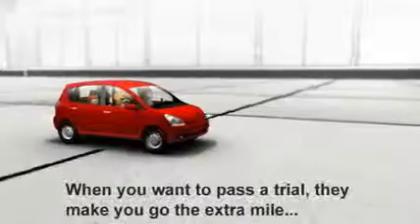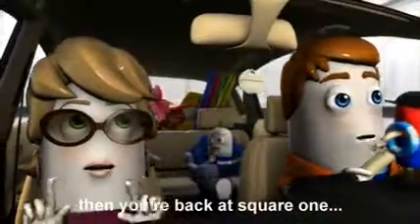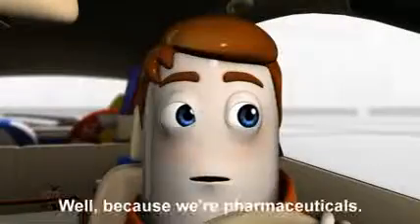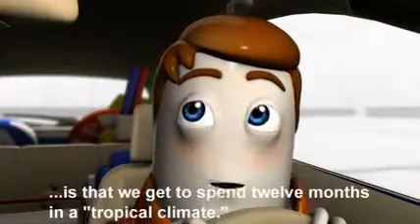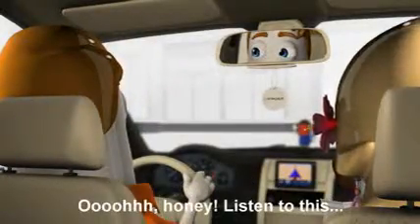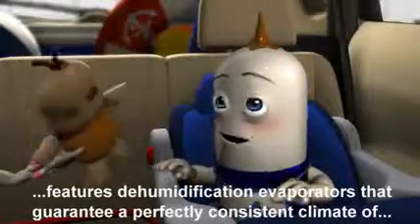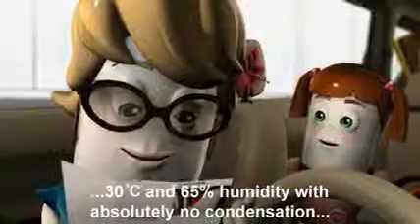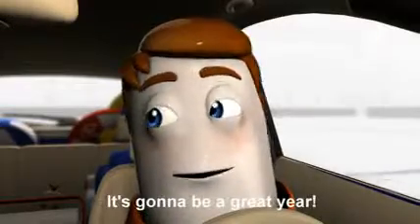Watch Video: KBF Constant Climate Chambers (ENGLISH)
Watch Video: KBF Constant Climate Chambers